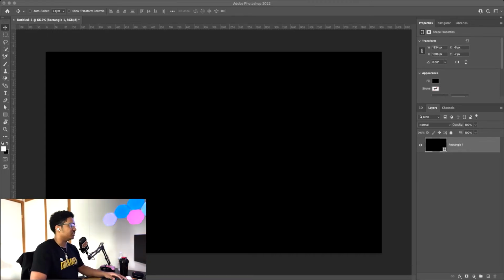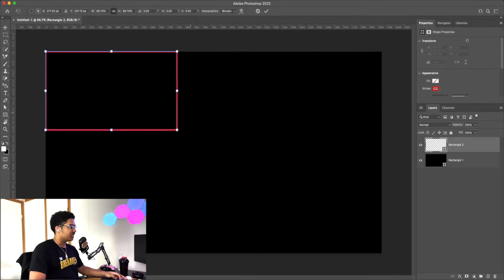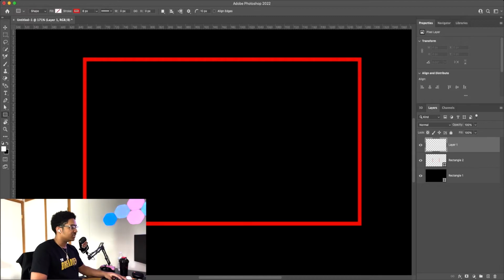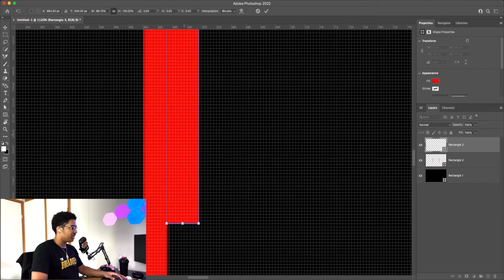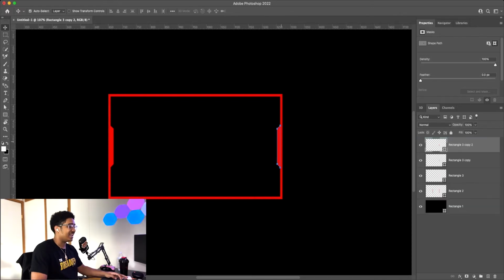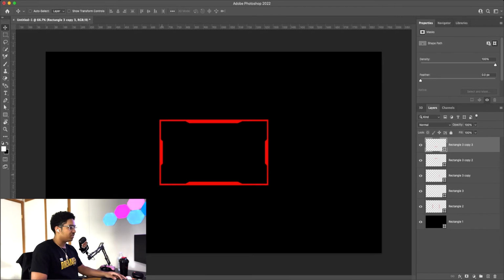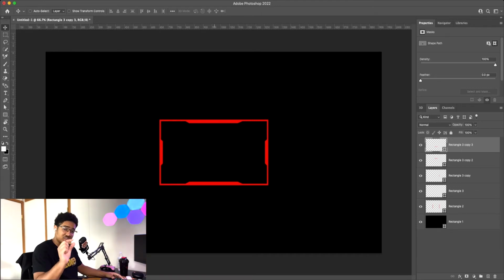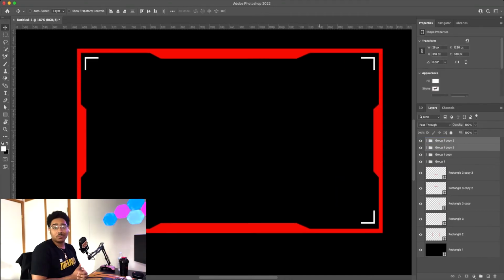*2022* How to make a FACECAM BORDER // Overlay Tutorial (FOR BEGINNERS)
Everything done on this channel is by myself (planning, shooting, and editing)

How to make a FACECAM BORDER // 2022 Overlay Tutorial (FOR BEGINNERS)